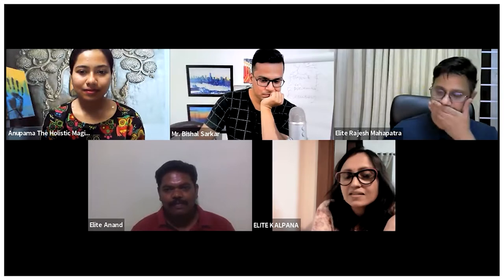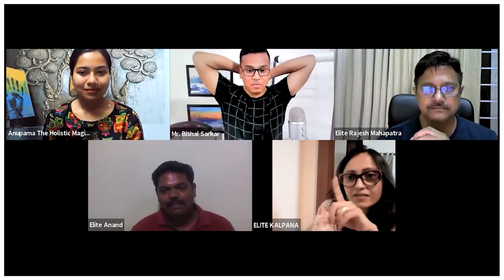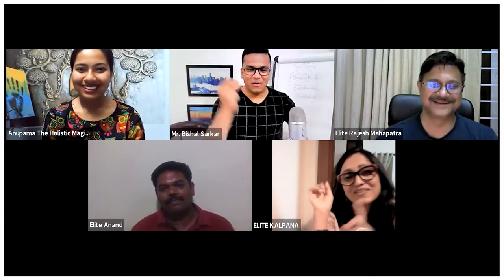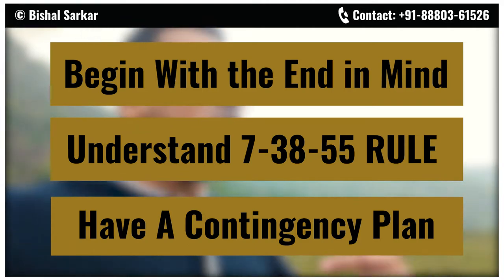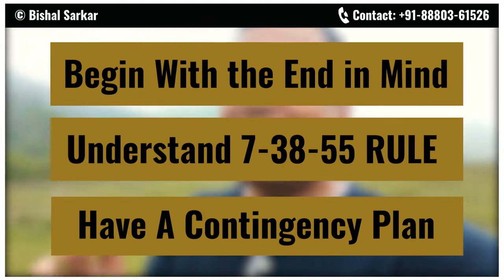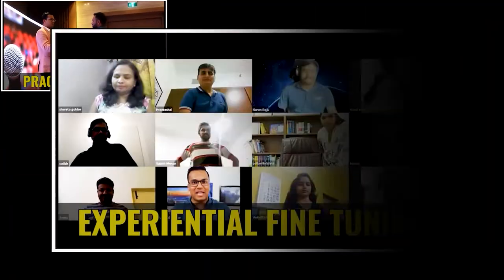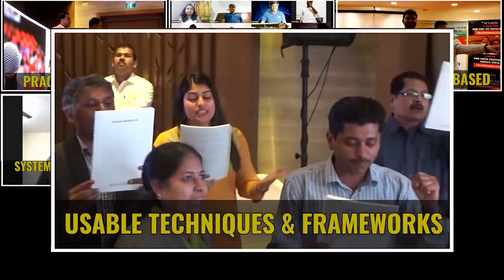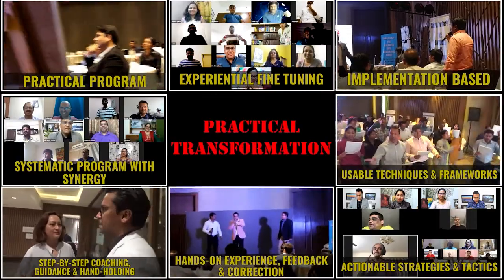3 Powerful TECHNIQUES for Preparing for a World Class Speech or Presentation for Leaders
Welcome to Mr. Bishal Sarkar AKA "The King of Confidence." Bishal Sarkar's most practical public speaking course & presentation skills workshop BootCamp in Bangalore India. and you'll hear from Rahul Saxena or Anupama Sarkar to see if you qualify to be a part of this practical public speaking mentoring program. "THE CONFIDENT SPEAKER Conference" "THE CONFIDENT SPEAKER Conference."

Bishal Sarkar, popularly known as “The King of Confidence”, is called the best motivational speaker of Bangalore India. Bishal is the creator of “THE CONFIDENT SPEAKER Conference” (The Best Public Speaking Course in Bangalore) where he teaches the participants the step-by-step easy-to-follow process of public speaking success. He regularly speaks to professionals from corporate groups, and trains people from various walks of life and brings out the POWERFUL men within them. As the author of the book “I Love Public Speaking”, Bishal now teaches professionals how to overcome fear of public speaking and deliver powerful presentations using the proven formula of speaking & presentation success, through his most practical public speaking courses in India & communication skills classes in Bangalore. He also helps aspiring speakers by teaching them How to become a motivational speaker in India. People say that he has designed the best presentation skills classes & public speaking workshops in Bangalore.
© Bishal Sarkar- “The King of Confidence”
India’s Public Speaking Expert
Useful links & resources:
How to become a confident speaker
Public Speaking Courses in India
Practical Public Speaking Courses in Bangalore
Best Practical Public Speaking Course in Bangalore
Best Public Speaking Coach in India
Best Public Speaking Course in India
Best Presentation Skills Course in India
Best Presentation Skills Course in Bangalore
Bishal Sarkar ROCK THE STAGE
Bishal Sarkar THE CONFIDENT SPEAKER Conference

His public speaking training course in bangalore THE CONFIDENT SPEAKER Conference is a signature program for people who want to become excellent presenters and confident speakers to get the competitive edge in today's economy. After watching this video if you happen to see Bishal near your home, at a coffee shop or somewhere else, please approach and say hi to him. He loves it.
This Video Series by Bishal Sarkar is all about Presentation Skills Training Classes in Chennai, Public Speaking Course in Bangalore, India, Best Motivational Speaker in Bangalore, Motivational Speaker Baroda Delhi Mumbai Chennai, Life Coach Baroda, Life Coach Bangalore, Communication Skills Classes in Bangalore, Public Speaking Bangalore, Classes in Bangalore, India, Presentation Skills Classes in Bangalore, Public Speaking Institute in Bangalore, Public Speaking Training in Bangalore, Corporate Training in Bangalore, Confidence Building Classes in Bangalore, Bishal Sarkar- "Mr. PRACTICAL", THE CONFIDENT SPEAKER Conference, ROCK THE STAGE, Mister PRACTICAL, Present like a Champ Bootcamp, Bishal Sarkar Blog, Public Speaking India, Presentation Skills Institute in Bangalore, Presentation Skills Training in India, Public Speaking Classes in India, Best Motivational Speaker of India, Life Coach Bangalore, Life Coach Success Coach Chennai, Conference Speaker Bangalore, leadership Speaker Bangalore, Sales Training, Sales Training Videos, Customer Service Speaker, Phone sales, sales training videos, Motivational Video, How to become a motivational speaker Motivational Speaker Bangalore, Life Coach Success Coach Baroda, Life Coach Success Coach Kolkata, Life Coach Success Coach West Bengal, Life Coach Success Coach Jaipur, Life Coach Success Coach Delhi, Life Coach Success Coach Mumbai, Public speaking workshop is India, Communication Skills Classes in Bangalore, Communication Skills Classes in India, Communication Skills Tips, Public Speaking Tips, Presentation Skills Tips.

People from around India invest in Bishal's public speaking coaching.